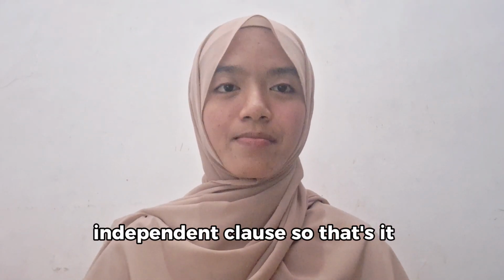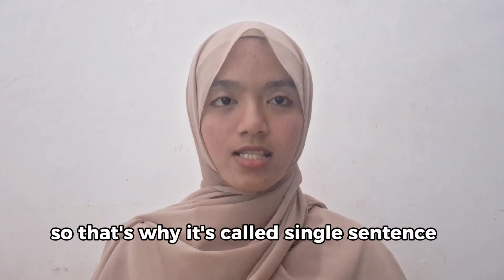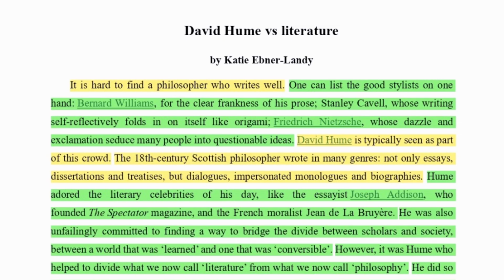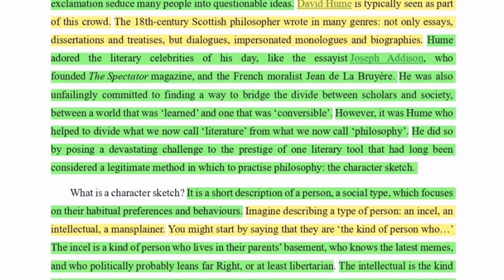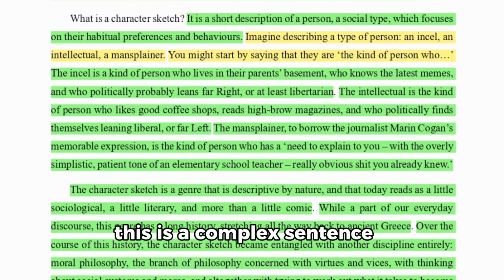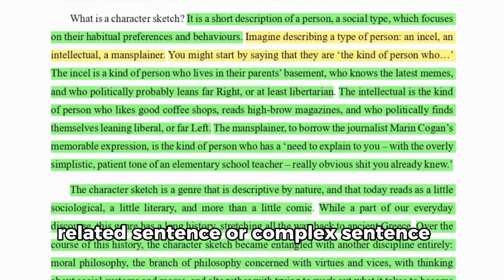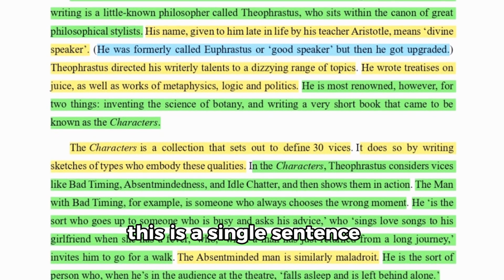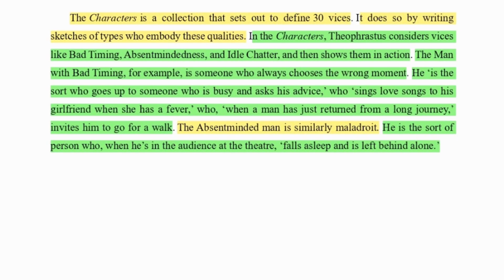Sentence Types based on Structure, 3rd Project.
The third project of basic reading subject in week 13.

This video explains about Types of Sentence (single, compound and complex sentence).

Lecturer: Ms. Fitrawati, S.S., M.Pd.
Course: Basic Reading

Made by: Khairatunnisa
Student's ID: 25019021
Class: NK-1 English Literature